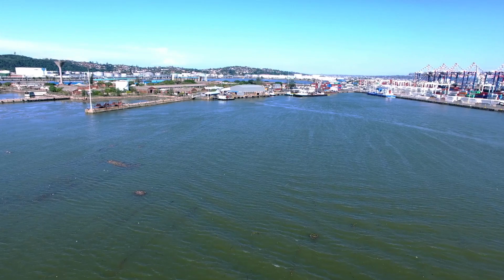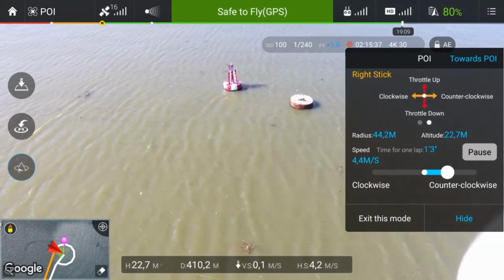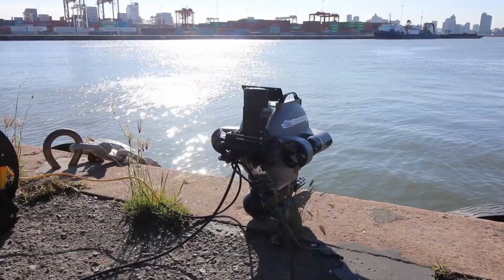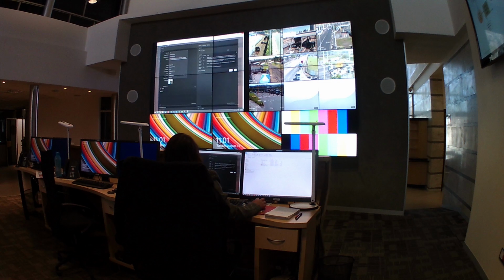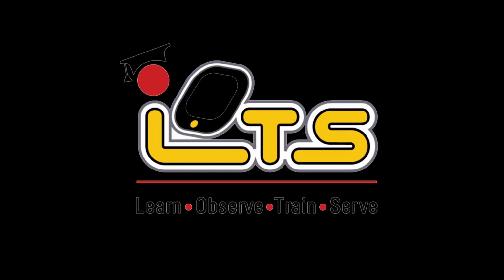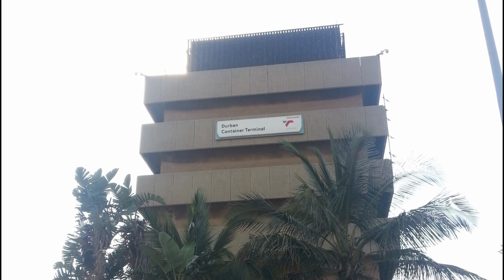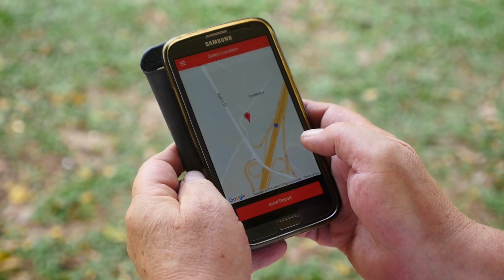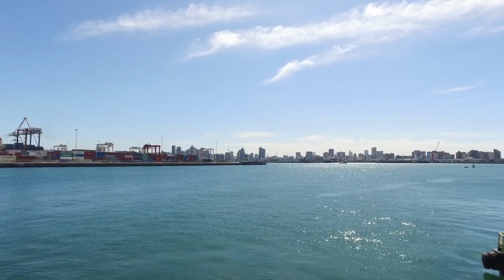Proof Of Concept - Durban Smart Port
LOTS Operations  in-conjunction with T-Systems ran a successful proof of concept at the Port of Durban using Telematics, Drones integrated into  the  Siyaleader Case Management  System